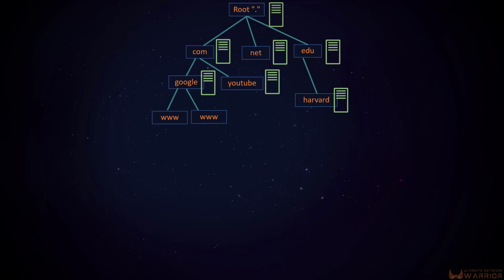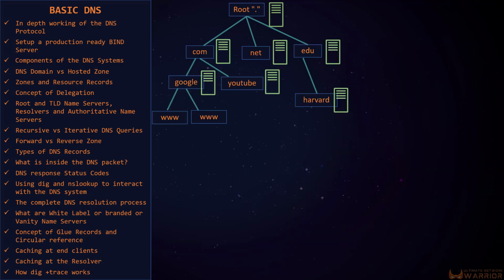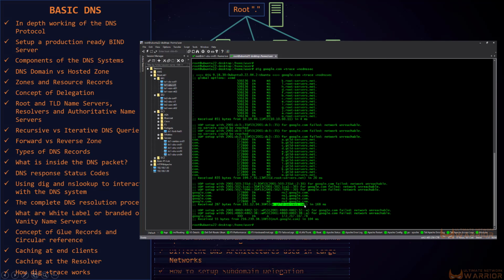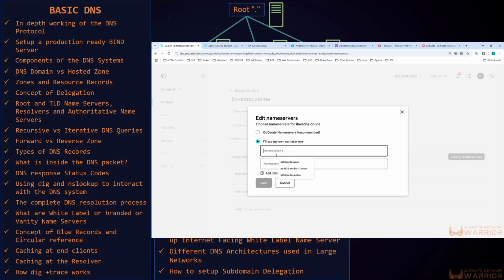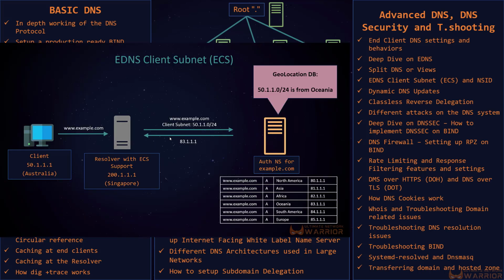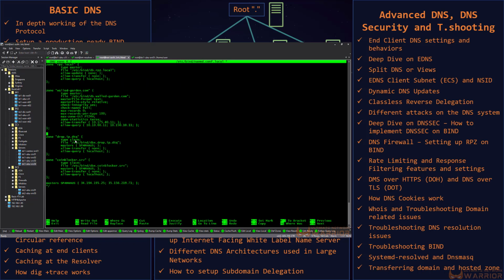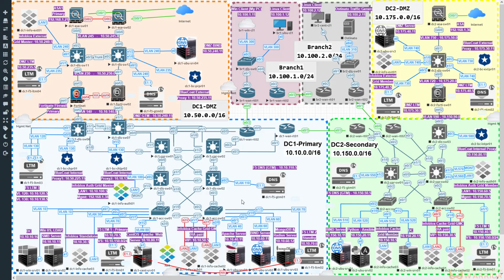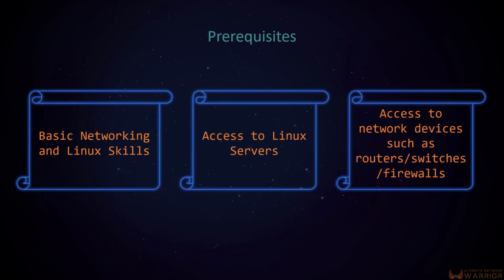DNS Course Introduction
This video provides a brief overview of what to expect from this self paced course dedicated to DNS protocol and BIND - It outlines all the topics that are covered in the course along with some sneak previews from the real lessons in the course